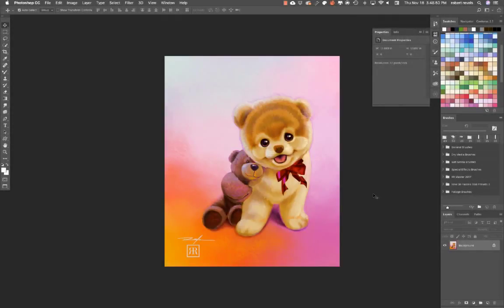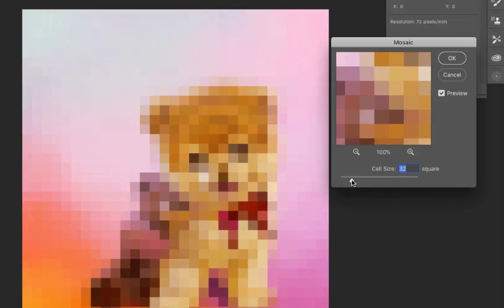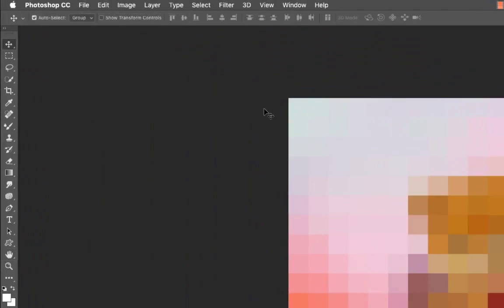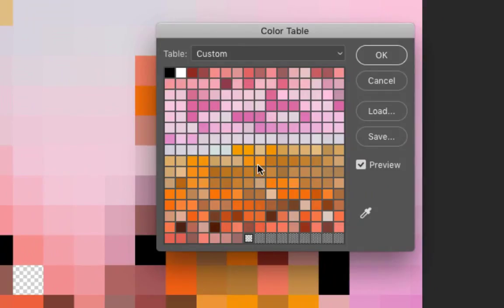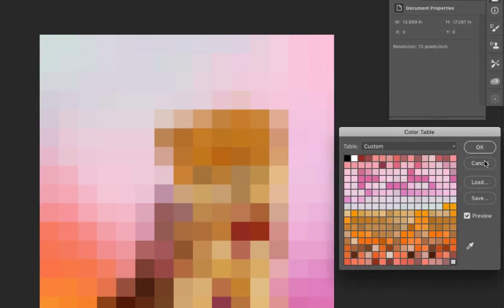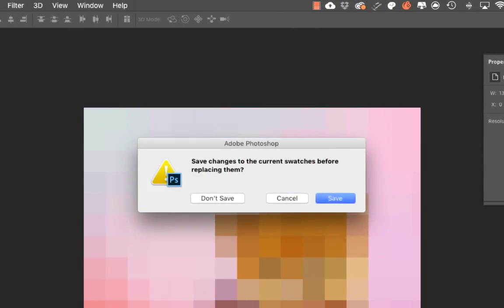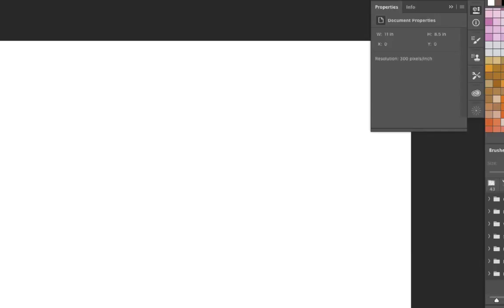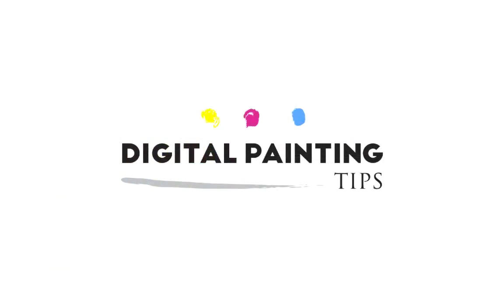Make Color Swatches from Image Photoshop CC 2018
This weeks Digital Painting Tip is now live!

In this Digital Painting Tip I will show you how to make Swatches from an Image. This is extremely useful if you are not strong with color. All you have to do is find an Image that has the desired color palette you are trying to achieve and follow along with the Tutorial!